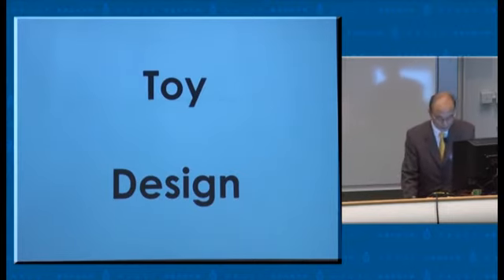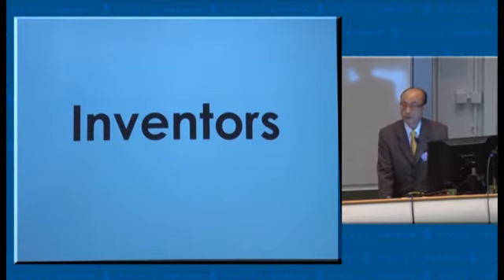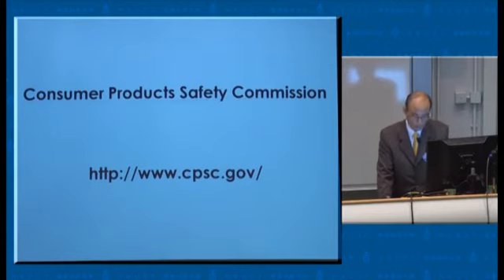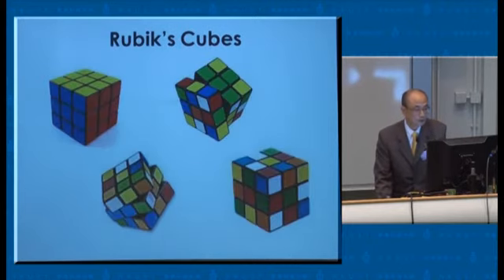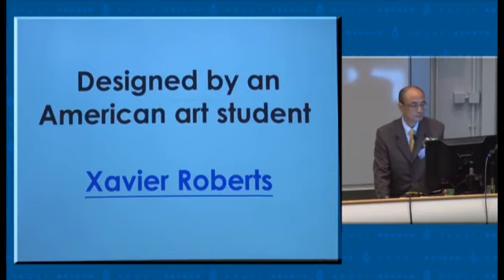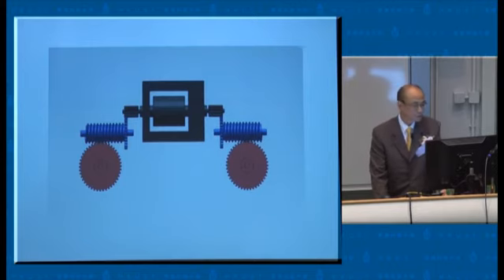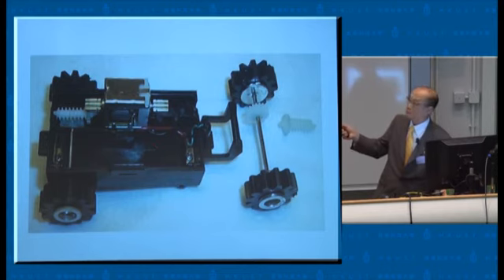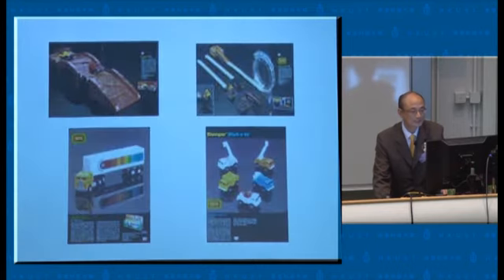My Toy Design Competition 2013 -- Opening Ceremony (Mr. Simon Cheng) 4 of 5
Mr. Simon Cheng shared the toy design experience with the audience.

Mr. Cheng is an Executive Committee Member of the Hong Kong Toys Council and Managing Director of Accord International Company Limited. In the early 80's, Mr. Cheng managed one of the best-selling toys in the US- Stompers, and the first McDonald's premium program shipping 35 million pcs of free-wheeling mini Stompers to the US.